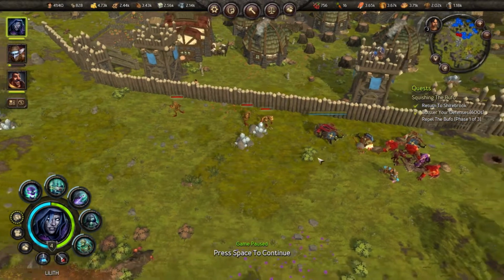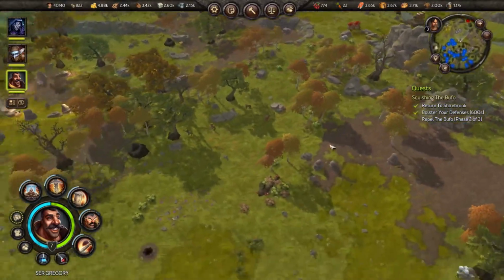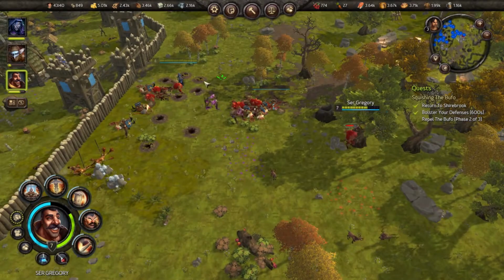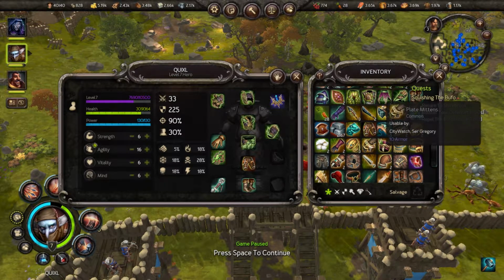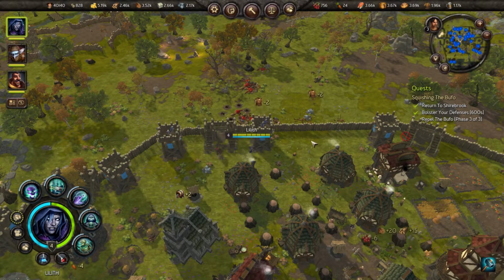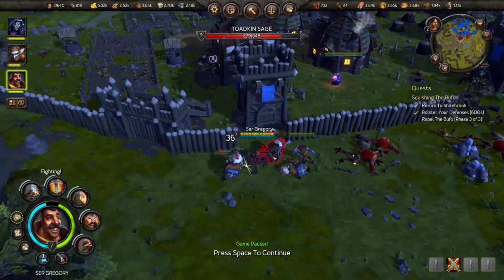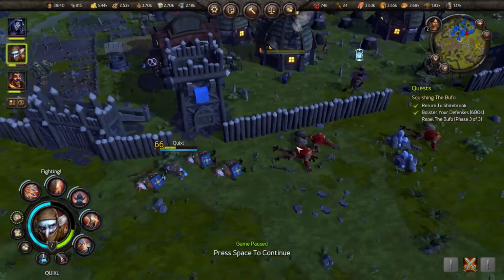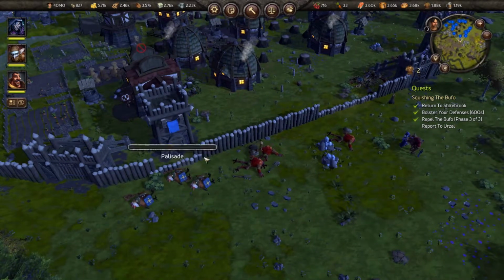Folk Tale Evil Playthrough Ep 11 Defending against a Bufo siege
Folk Tale is a action RPG sandbox city builder game in which from a small settlement you can get to a thriving town the action part comes with your heroes who you'll level up and defeat all manner of foes.This is the evil side of the campaign.